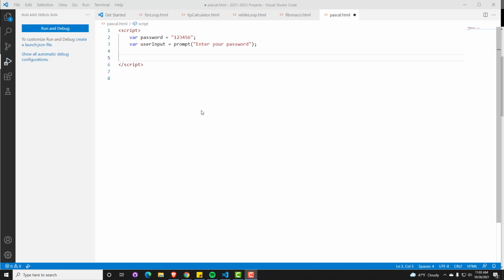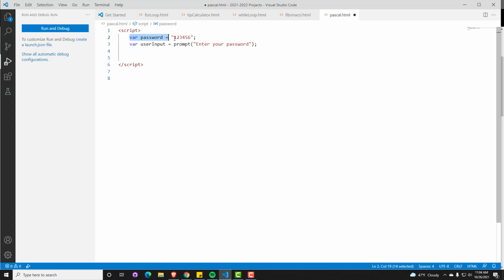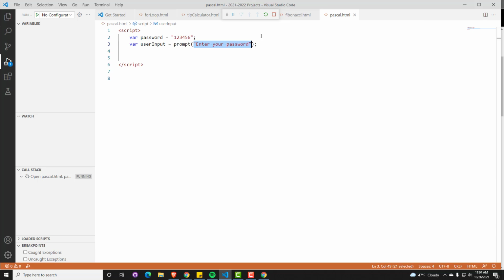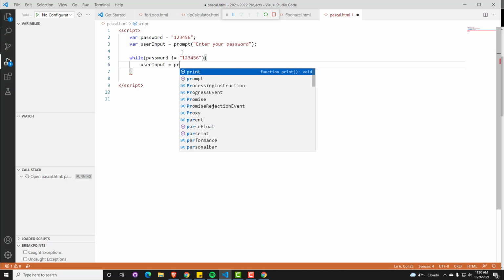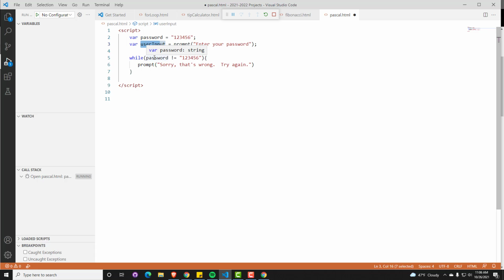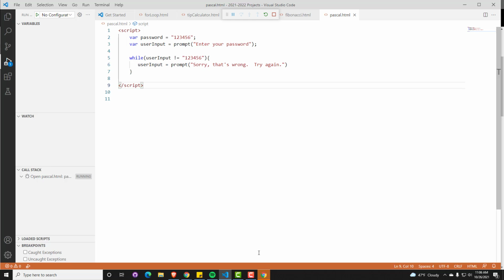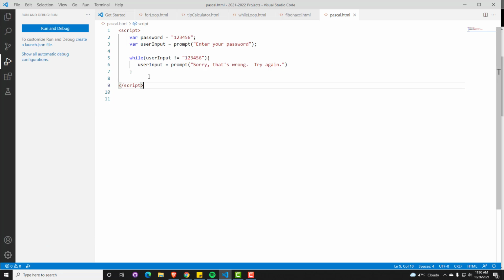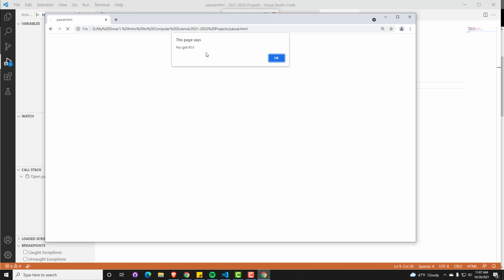While Loop with Promps and Alert